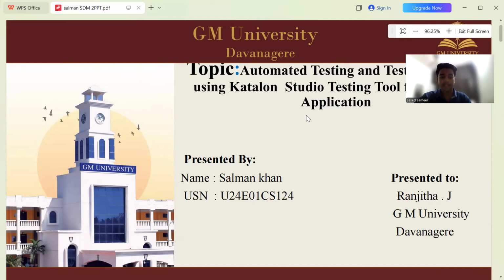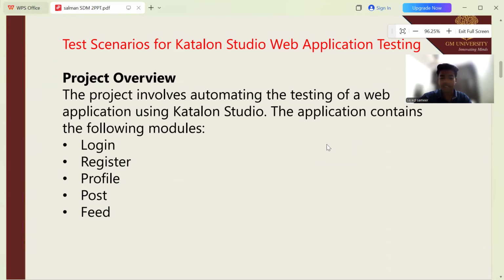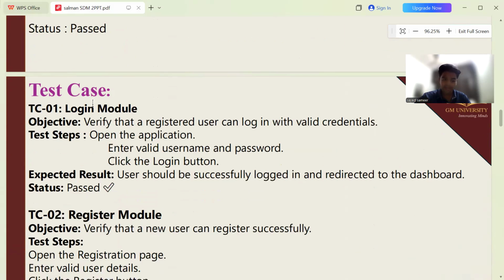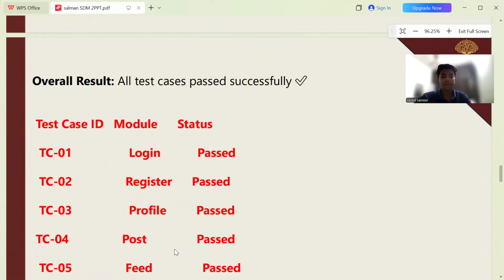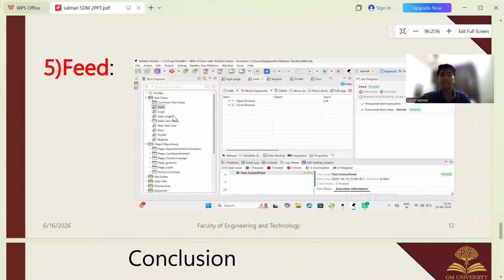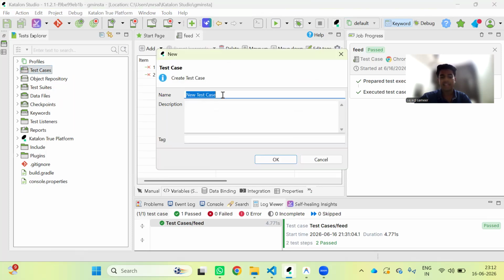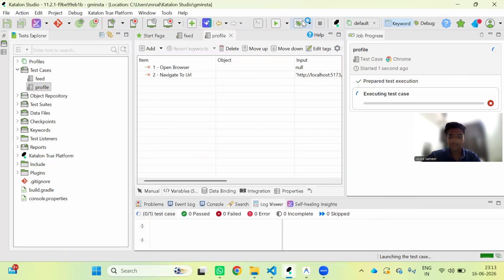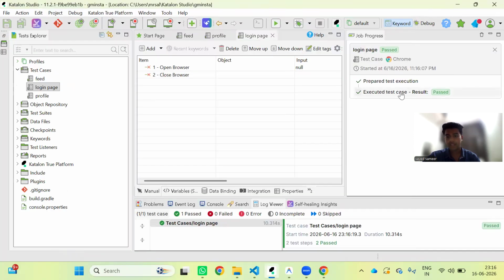SDM ASSIGNMENT 2